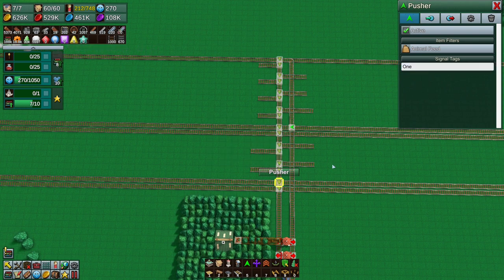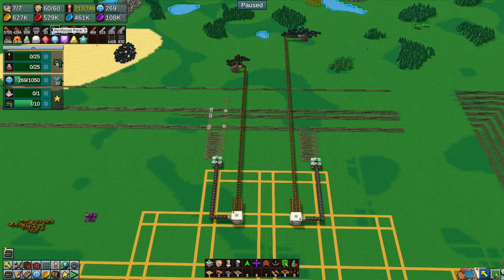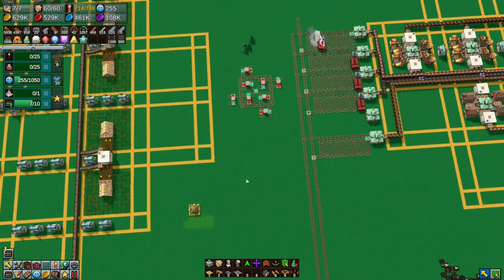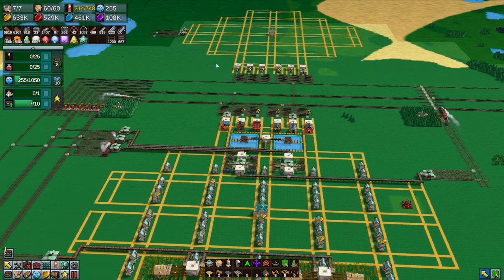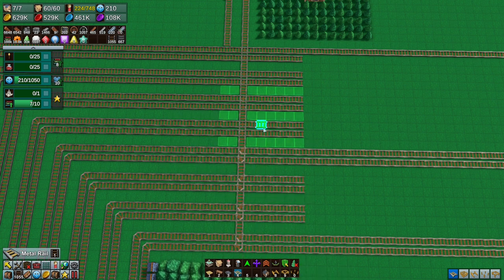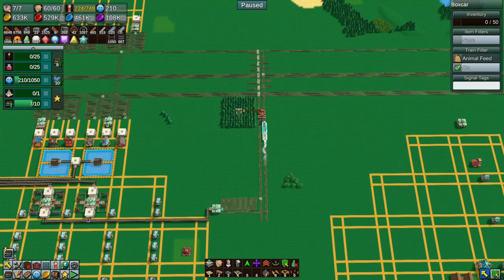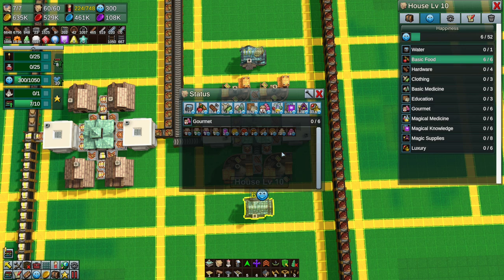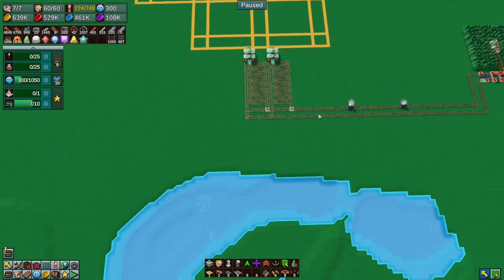Factory Town - Season 10 - Iron Issues